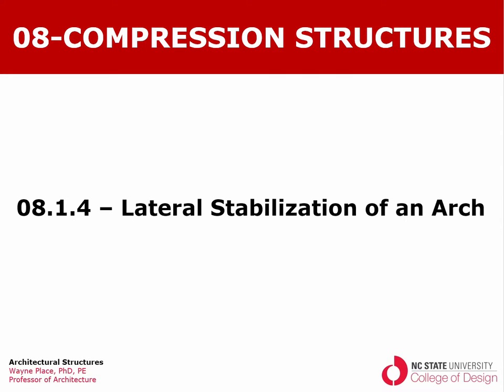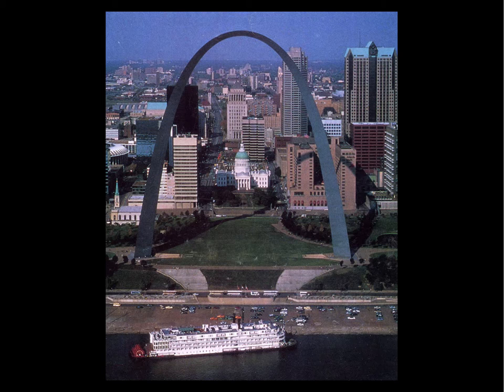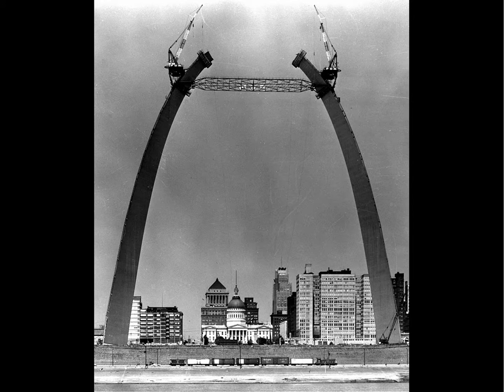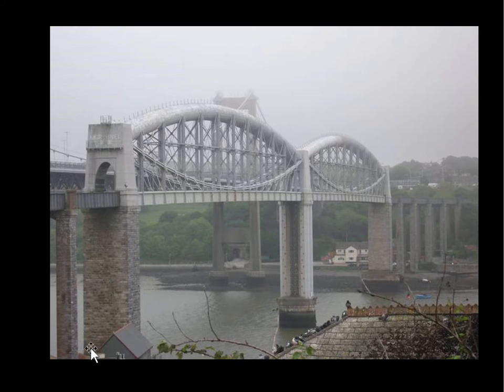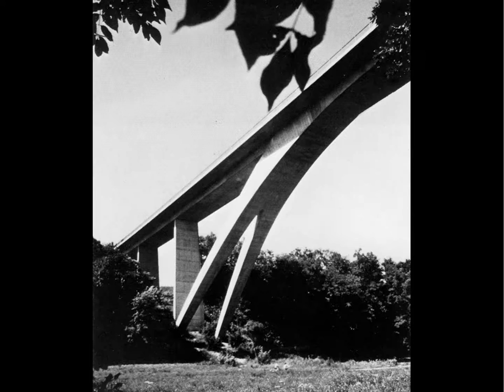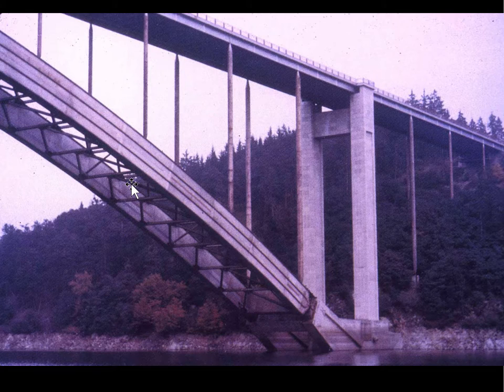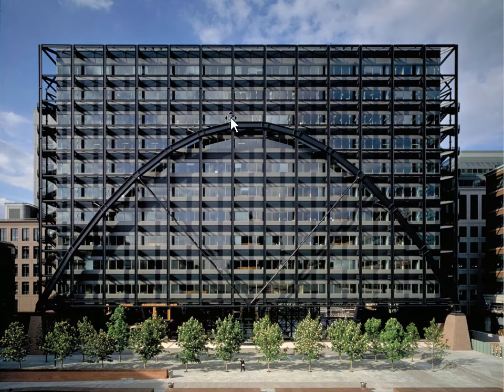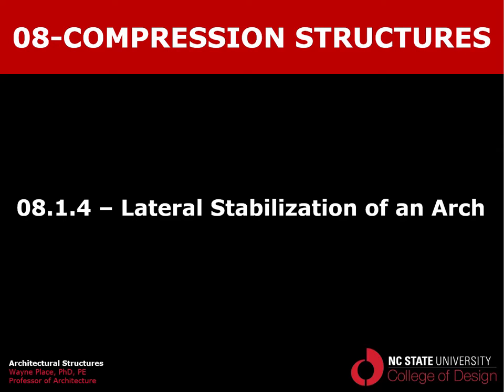08 1 4 LateralStabilOfArch